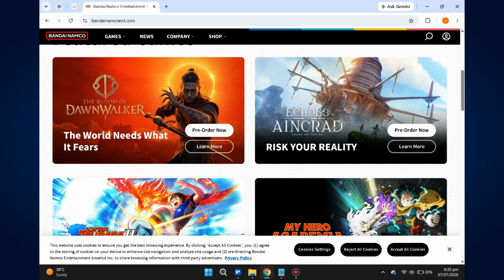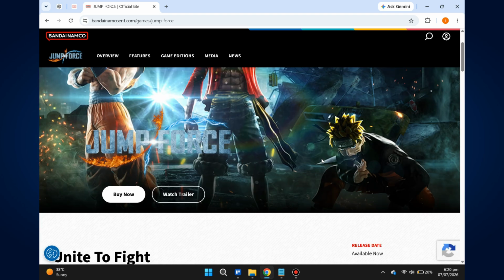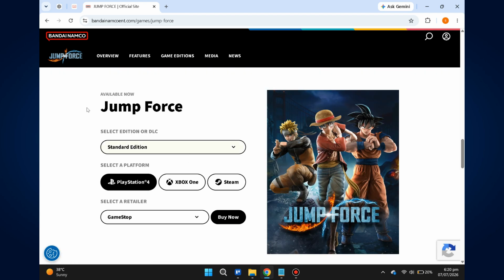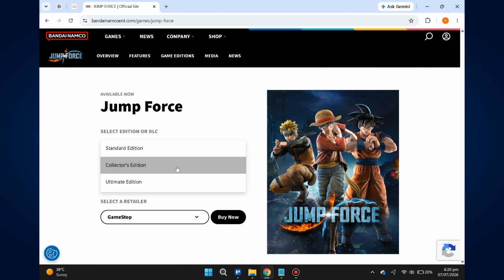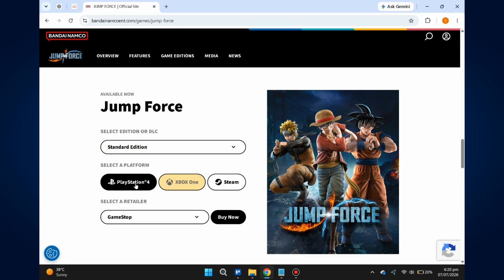How to Download & Install Jump Force on PC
Learn how to download Jump Force on your PC in this step-by-step guide.

In this video, I'll show you how to download and install Jump Force on your Windows PC using the latest method available in 2026.